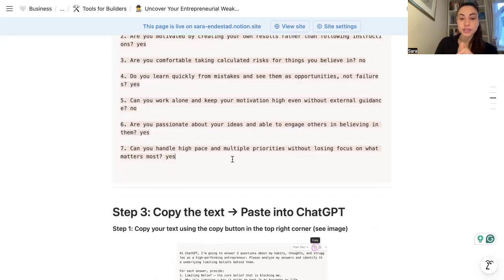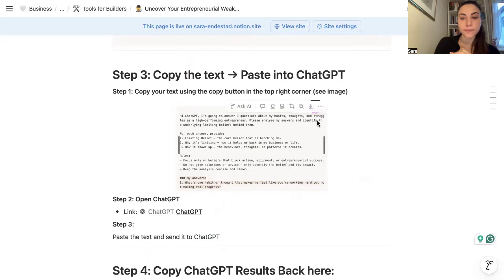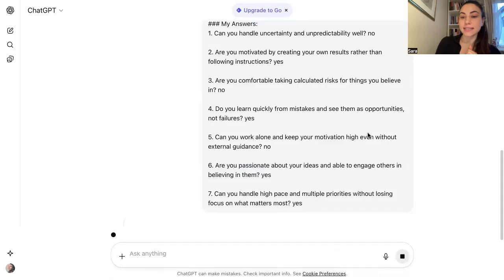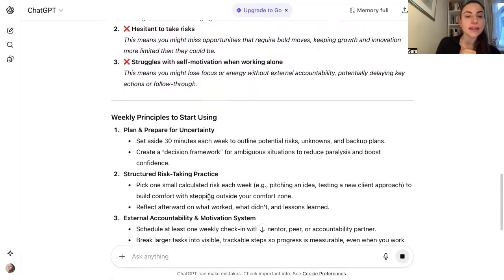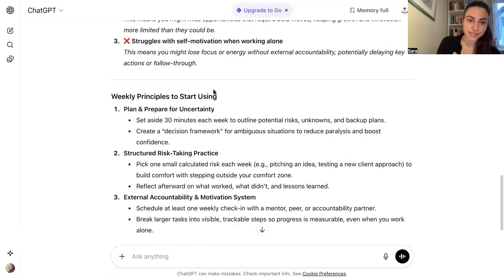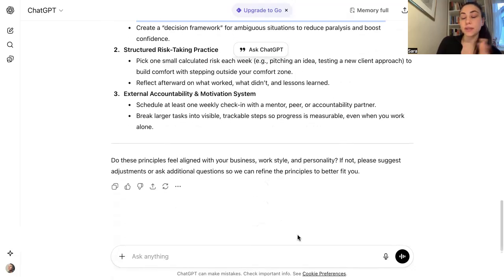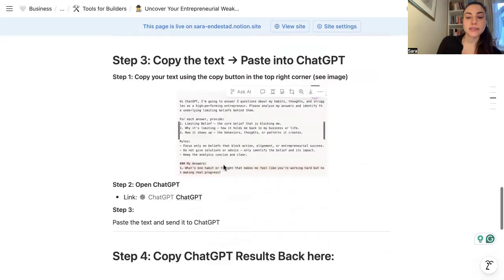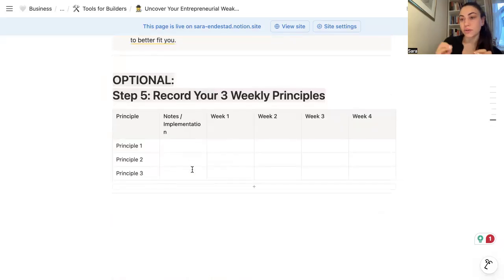Uncover Your Entrepreneurial Weaknesses & Prevent Them from Sabotaging Your Goals (notion template)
Want to see our current offers and find out how Suksess-Strategi can help grow your business?

Suksess-Strategi helps ambitious, action-oriented entrepreneurs reach seemingly impossible goals—while staying aligned with who they are 🌱🏆.

Sara Endestad is an author, entrepreneur, and founder of Suksess-Strategi, with over 10 years of experience in coaching, therapy, and mental training, and five years helping Scandinavian businesses achieve real results.